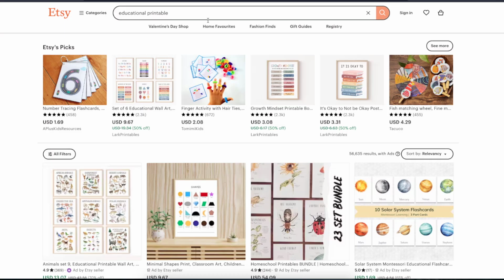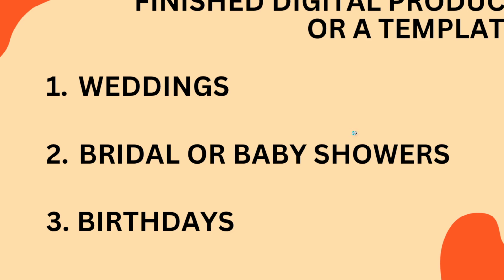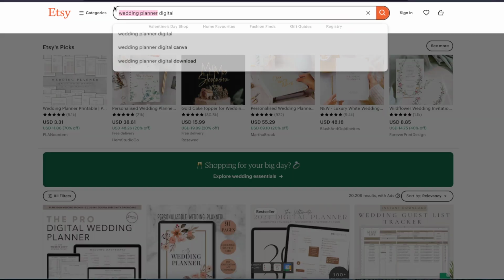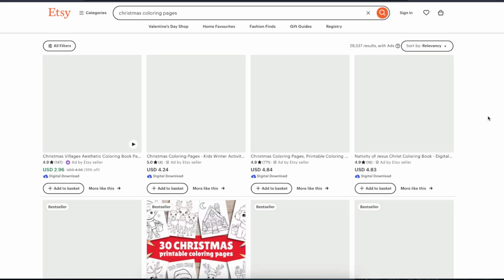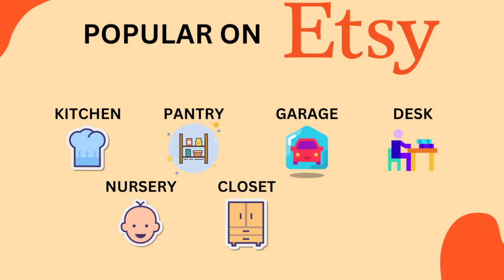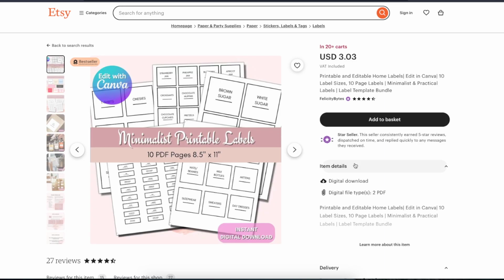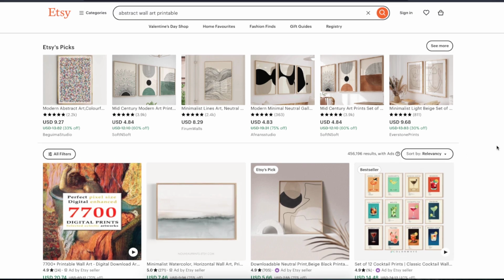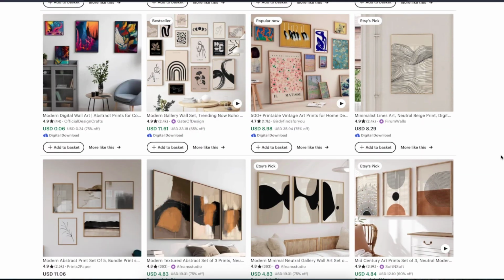Digital Products To Sell On Etsy 2025 (5 Trending Niches)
In this video I show you 5 niches of trending digital products to sell on Etsy in 2025!